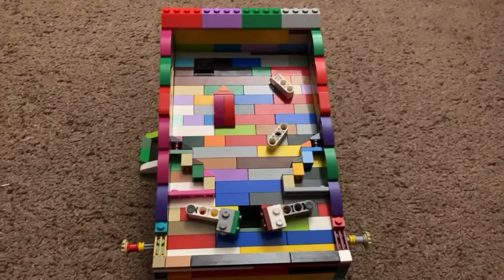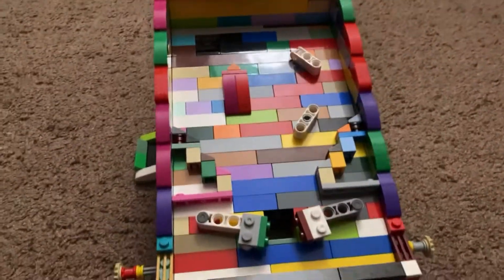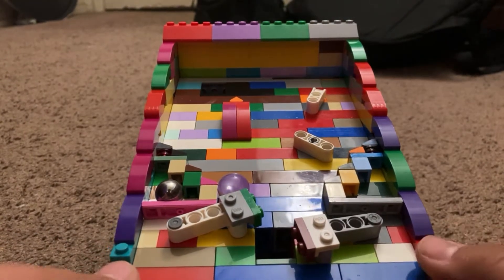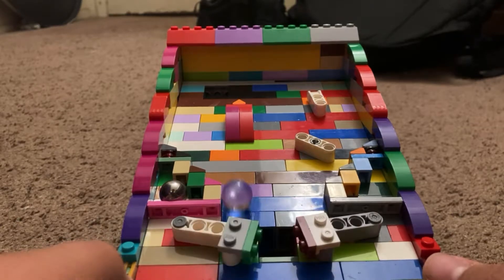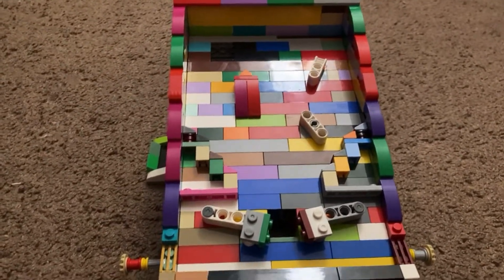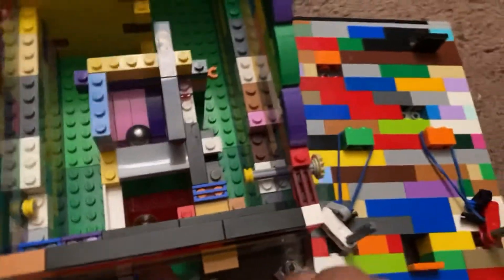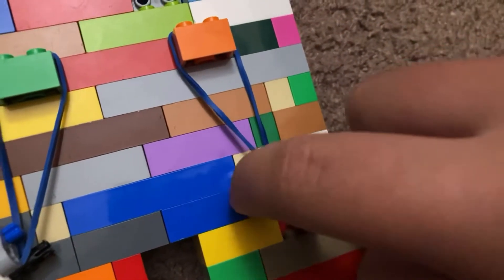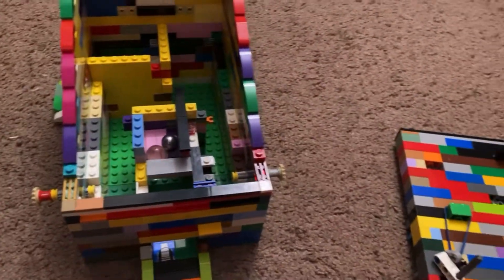Lego pinball machine 5.0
Sorry, I have to delay the “How to fix your Lego X-wing” because due to bad internet later of yesterday.